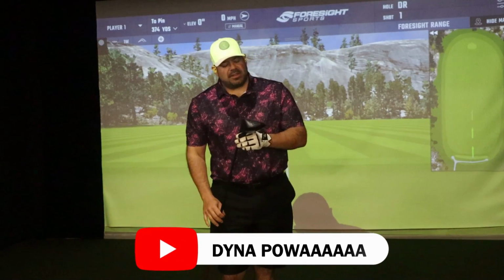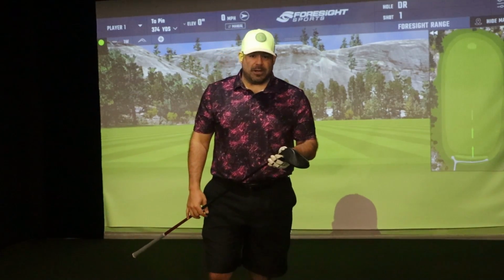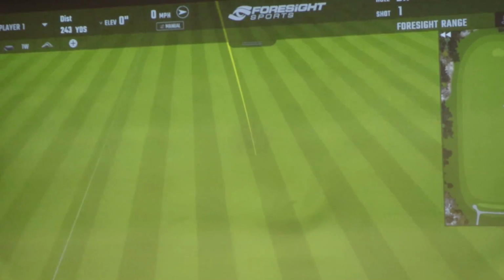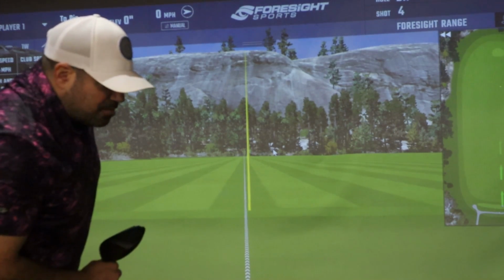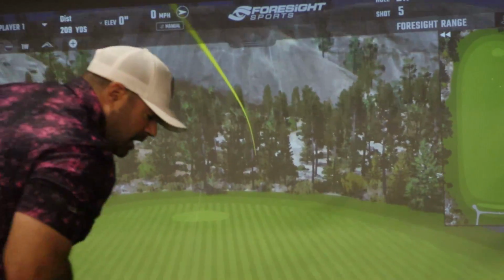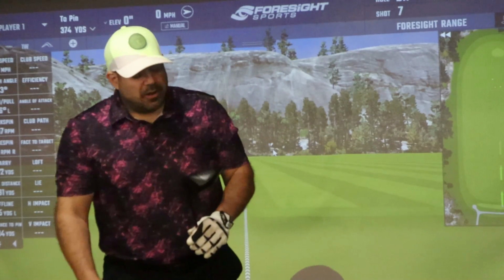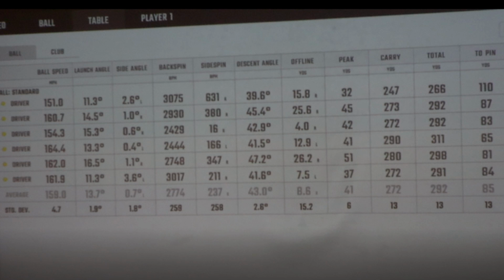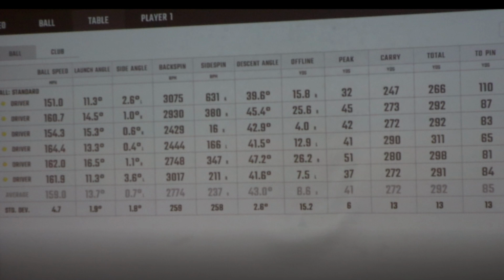Wilson Dynapower Top Driver 2023 Honest Review Non-Sponsored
Wilson Dynapower may just bet he top driver of 2023. I could not believe how powerful this club was. In my honest review, I went into this with an open mind and came out with a decisive answer.

The Wilson Dynapower is for REAL this year!